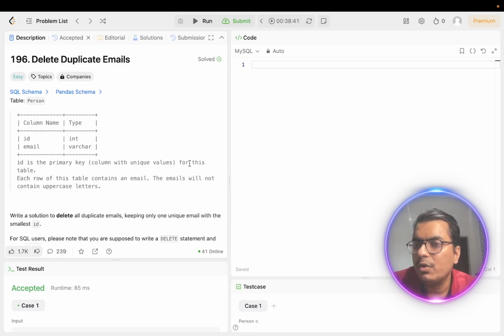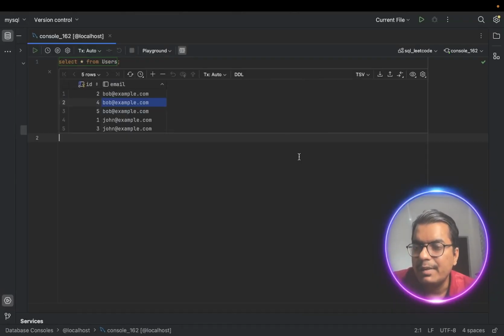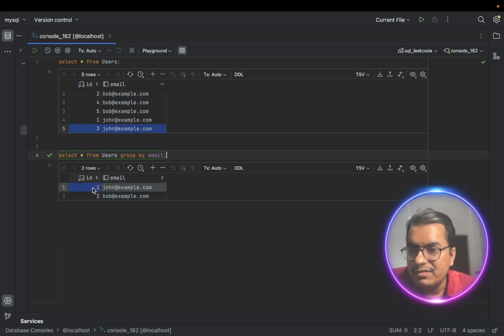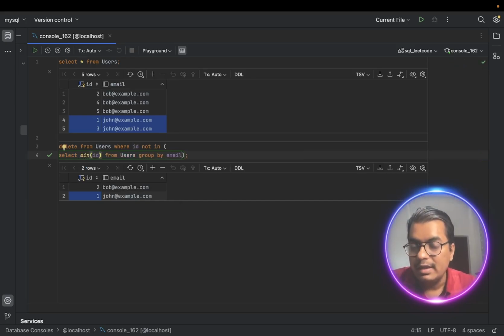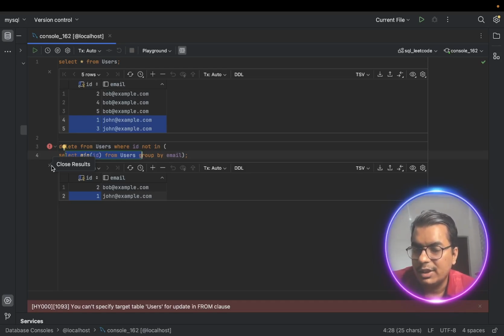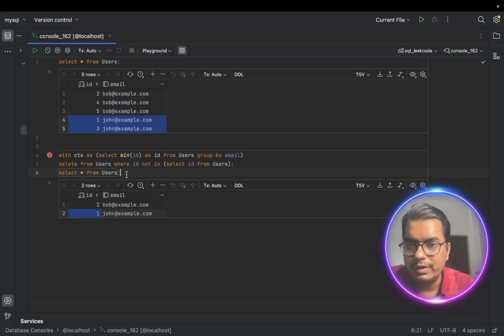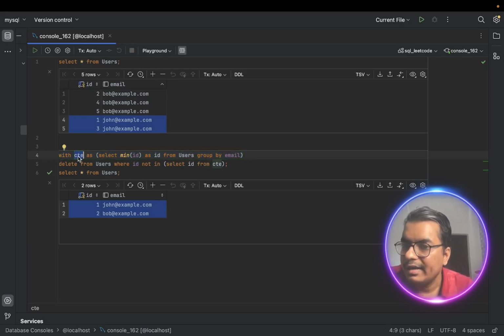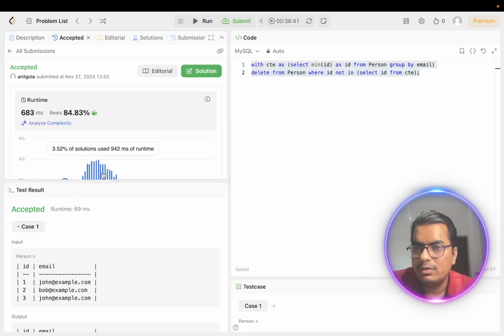#19 LeetCode 196 Delete Duplicate Emails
In this video, we solve LeetCode Problem 196: Delete Duplicate Emails using SQL. We will walk through the problem, discuss the approach, and implement a solution using SQL queries.